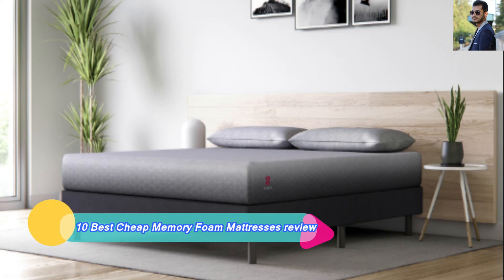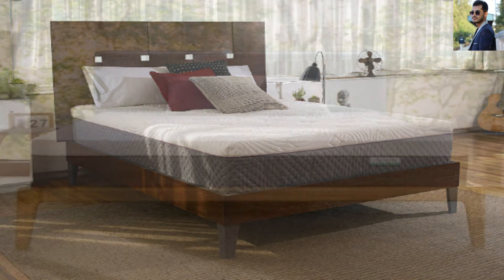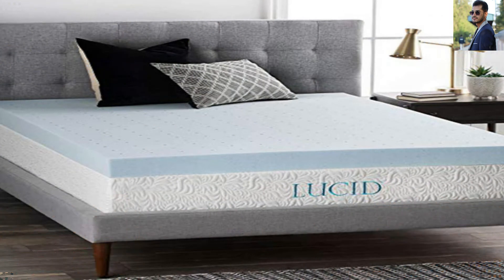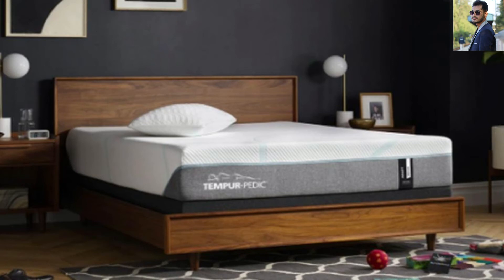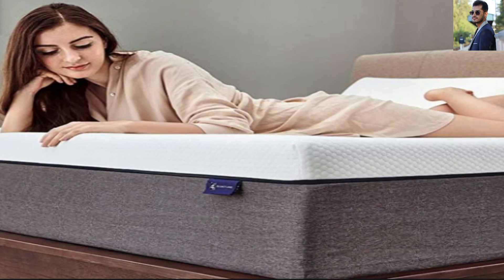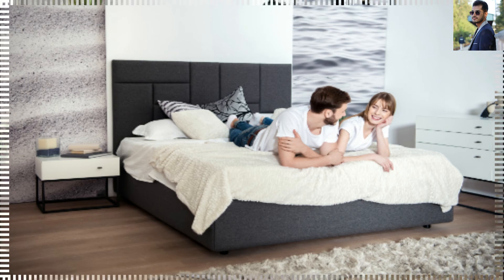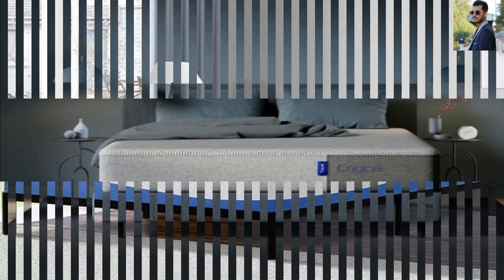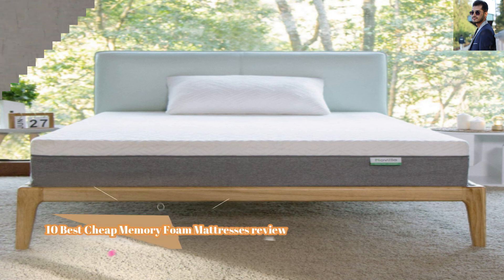Full Mattress, Iyee Nature 10 inch Gel Memory Foam Mattress in a Box, Foam Bed Mattress Medium Firm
Full Mattress, Iyee Nature 10 inch Gel Memory Foam Mattress in a Box, Foam Bed Mattress Medium Firm Foam Mattress
Visit the IYEE NATURE Store
4.6 out of 5 stars    1,882 ratings
Amazon's
Choice
for "full bed in a box"
Currently unavailable.
Size: Full

Full

Queen

King

Size Full
Brand IYEE NATURE
Construction Type Foam Construction
Item Firmness Description Medium
Item Thickness 10 inches
【MATERIAL & CONSTRUCTION】: Iyee Nature 10 inch Cooling-Gel Memory Foam Mattress is designed with three layers all-foam system. To improve support and heat dissipation，mattress include 2” memory foam, 4” comfortable layer, and 4” high density base support foam for ultimate comfort. It includes a soft hypoallergenic cover that is washable for your convenience.
【COMFORTABLE & BREATHABLE】: All-foam bed design combined expertise and the best materials with advanced sleep technology. Memory foam conducive to continuous airflow & breathable; skin-friendly fabrics adapt to the environment to keep the mattress surface at the ideal sleeping temperature; Buoyant, no-sink support foams adapt and conform to your body for optimal pressure relief; Specialized foams reduce motion transfer of a partner so your sleep is undisturbed.
【HEALTH & HYPOALLERGENIC MATTRESS】: The foam materials has been certified by CertiPUR-US and Oeko-Tex Standard 100 without harmful substances like formaldehyde, mercury, and other heavy metals.
【WARRANTY】: We are a manufacturer specializing in designing and producing mattresses. We also have professional production R&D and QC teams to guarantee the best price mattress you can get. Our mattress comes with 10 years warranty. NOTE: Please allow up to 72 hours after opening the mattress for any potential odor to dissipate and adjust to its final feel once the foam settles.
【NO RISK & CHEAP】- as the brand owner and maker, the best price Mattress you can get. Our bed mattresses Comes with 10 years. Over 98% of our customers keep their Queen size mattress and refer it to others.